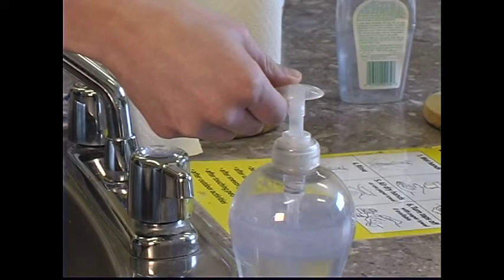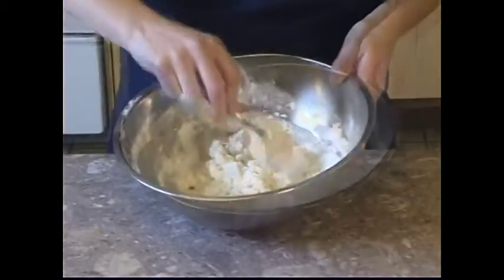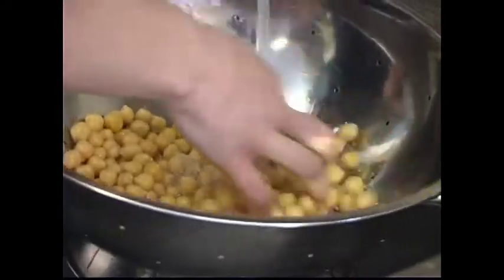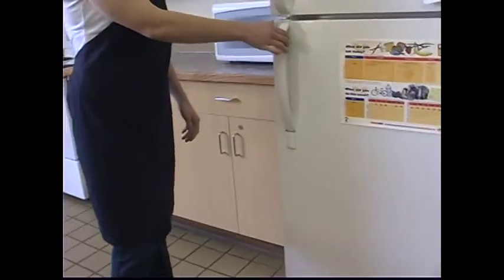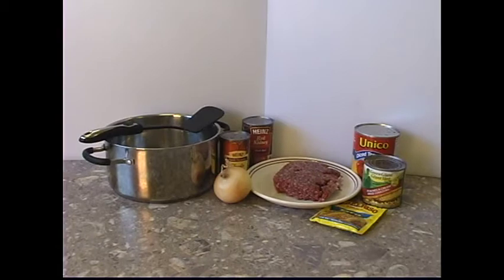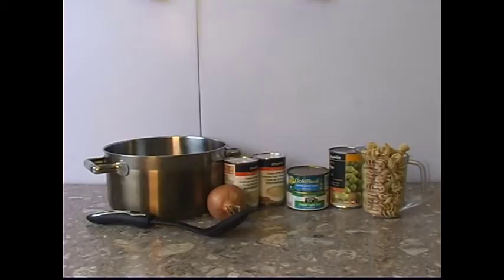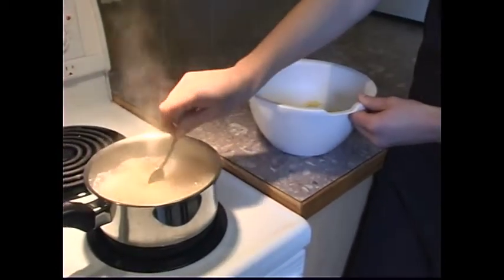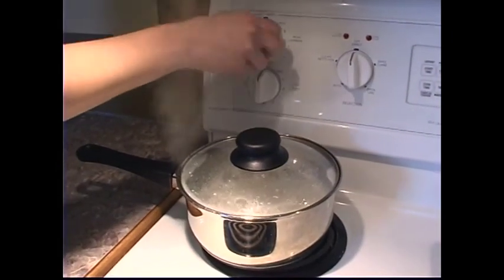AHS Cooking Basics: Easy Recipes